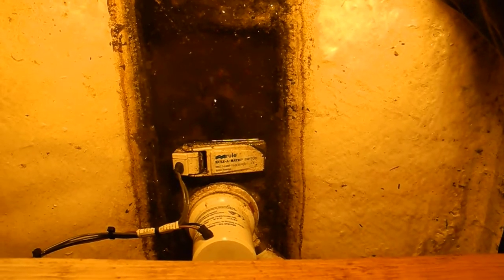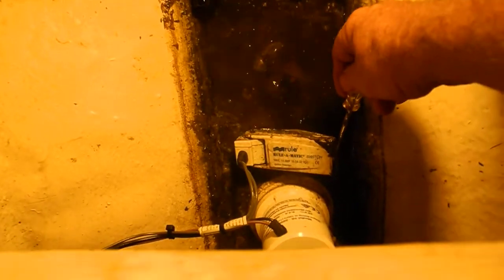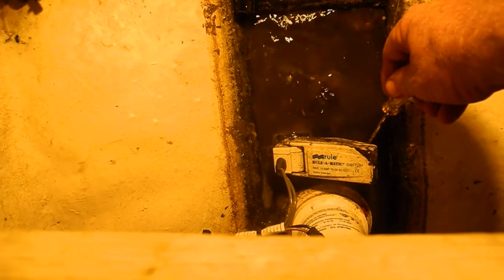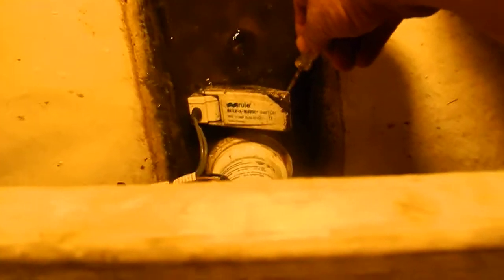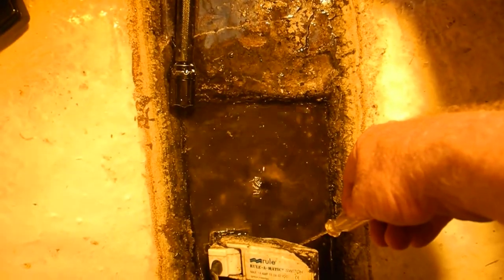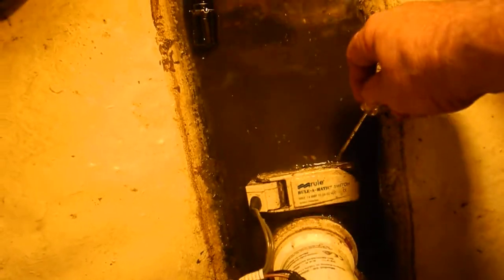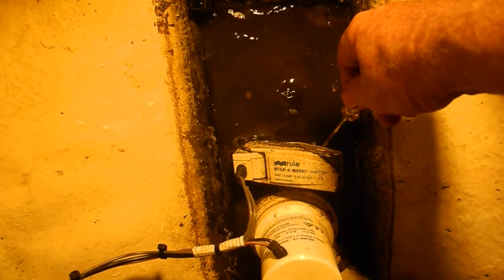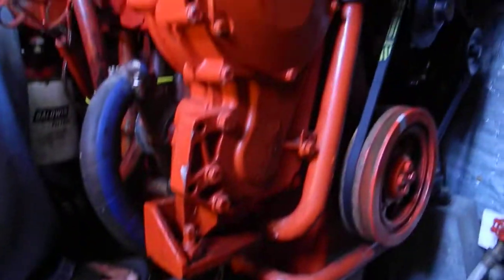Bilge pump funky float switch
Will your bilge pump float switch work? You trust this simple device to protect your boat from sinking, take care of it.. Join our class in Vero Beach, FL to learn more about cruising ,